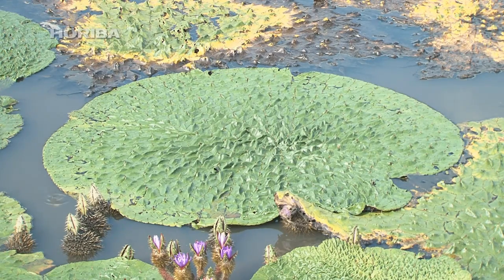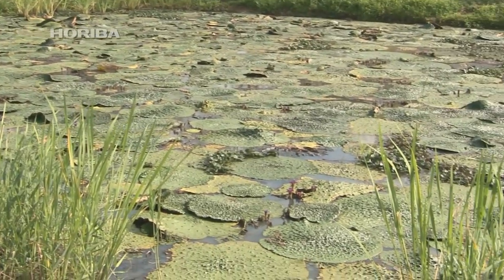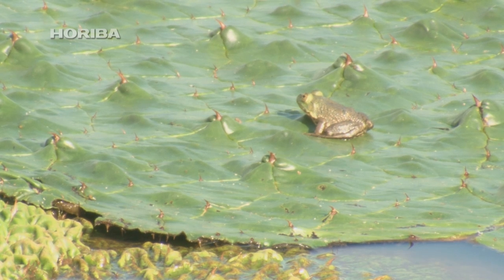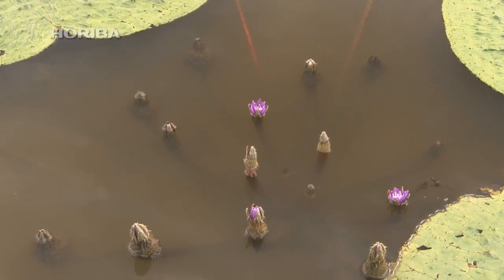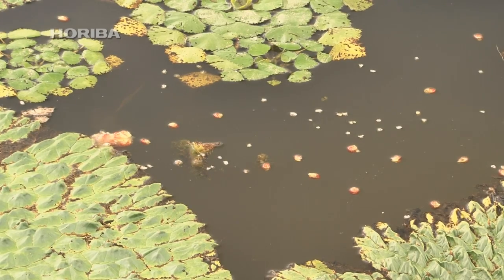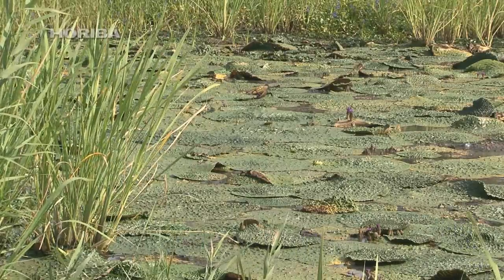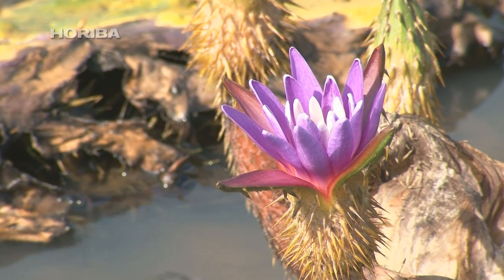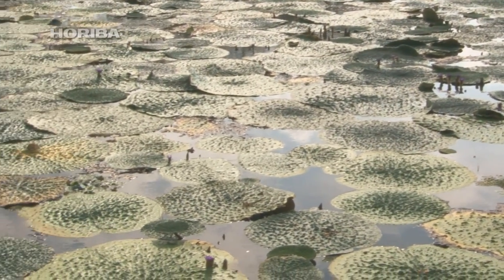gorgon plant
The large, round leaves of the gorgon plant are commonly found in storage reservoirs and castle moats.
Its exotic shape leads many to believe it is a non-native plant.
However, gorgon plants have existed in Japan since before the last ice age.

Seeds that root in spring give rise to leaves that are folded up into a spear head-like shape.
These leaves unfold like a fan once they reach the water's surface, storing air in the bristle and rib sections so they float, covering the surface.

However, the "leaf stalk" connecting the submerged roots to the floating leaf finishes its growth before summer.
As a result, any increases in the water level during summer mean the leaf sinks and dies.
The gorgon plant is limited to inhabiting small ponds and marshes as it cannot thrive in deep lakes or environments with a constantly changing water level.
However, the gorgon plant displays a wondrous ecology perfectly suited to its limited habitat.

Covering the surface with large leaves prevents the growth of floating vegetation like duckweed and water hyacinth, keeping the pond from turning into a swamp.
And using leaves to cover the water also causes transpiration on the surface, leading to a stable, low water level.

While the gorgon plant blossoms with the onset of autumn, many of its flowers never reach the surface, undergoing self-pollination inside the flower bud in a submerged state.
A number of the flower buds break through leaves to blossom above water, but there is still no accepted theory to explain this mysterious double blooming behavior.

Clumps of fruit use their membrane covered seeds to float like this on the surface, naturally dispersing after they travel an appropriate distance.
While the released seeds sink down to pass the winter and prepare for germination, only some of them will sprout the following spring.

Gorgon plant seeds use their outer membrane before sinking, as well as the mud at the bottom to cutoff oxygen and enter a dormant state.
This dormant state can last for several decads until they come in contact with oxygen again.

However, there is no guarantee that once the water dries up and there is contact with oxygen that water will pool there once more.
Seeds that sprout in places that are not covered with water during summer are destined to wither up and die.
There are reported instances of gorgon plants sprouting en masse when farmland left idle for long periods is flooded.
It's conceivable that gorgon plant seeds not only know to wake from dormancy when oxygen reappears, but may also use some kind of sensor to detect whether water is to be replenished there in readiness for summer.

Why do they have both surface and submerged flowers?
And why do they produce seeds that lay dormant for several decads?
There are still many mysteries surrounding the gorgon plant.
However, there is no doubt that this is a product of nature's wisdom, accumulated by this living creature to ascertain its limited natural habitat.